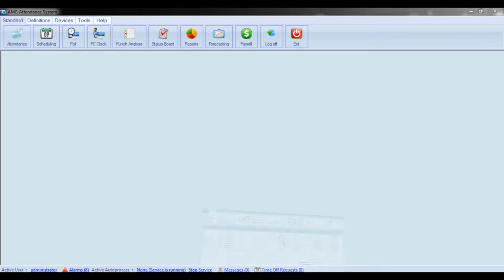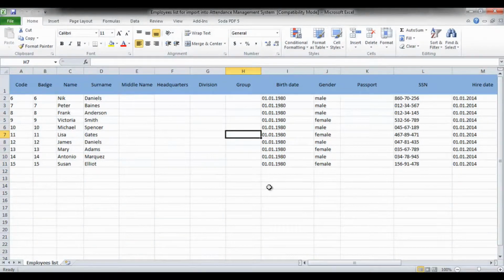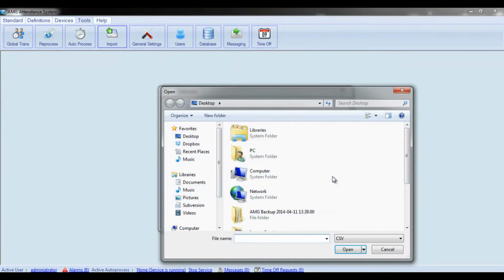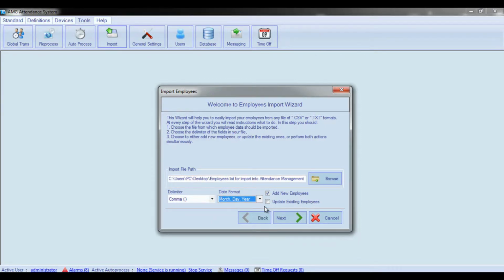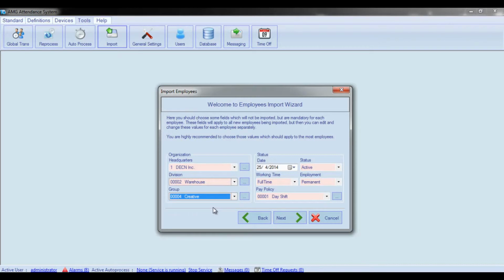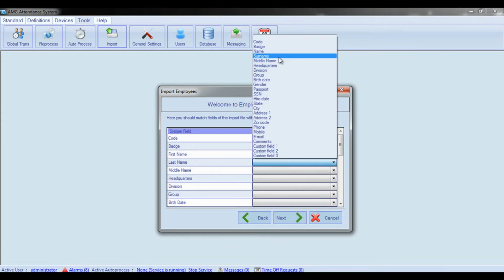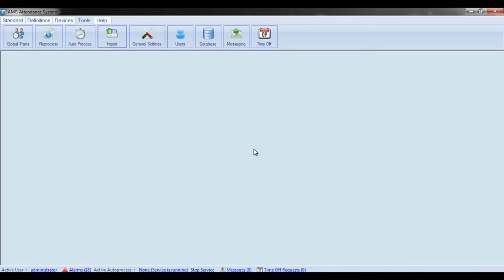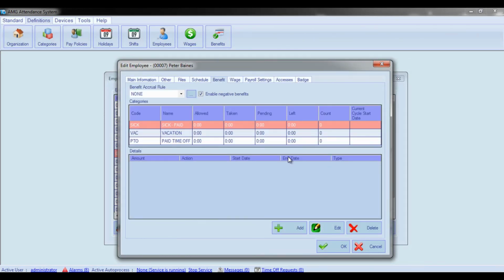AMG Time And Attendance system video tutorial: Import Employees